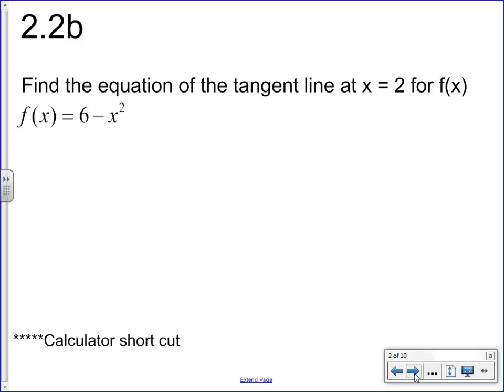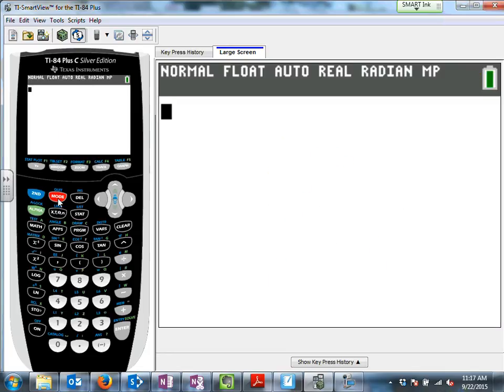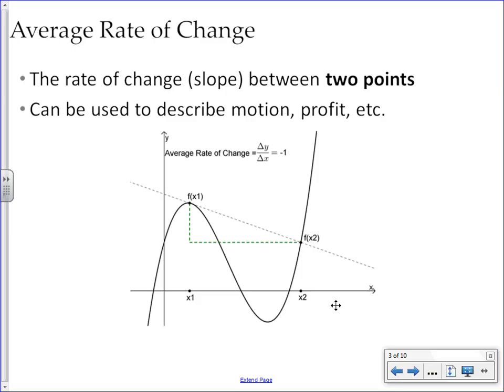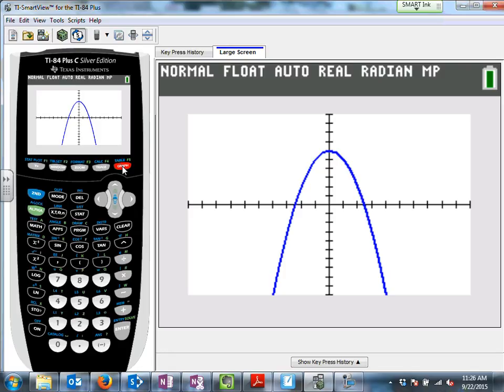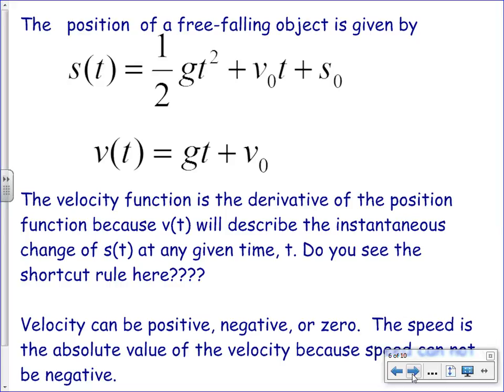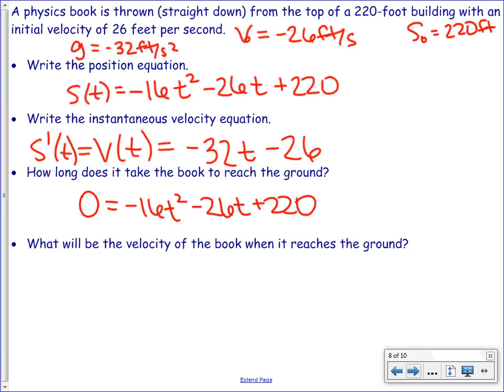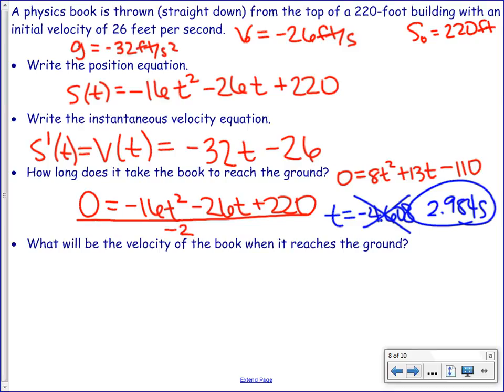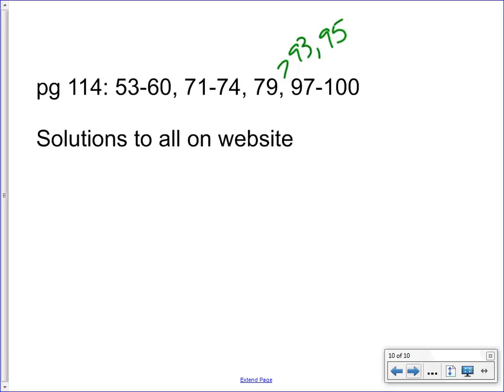2.2b AP Calculus AB Notes